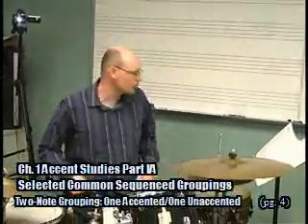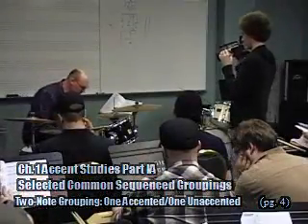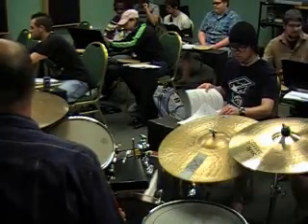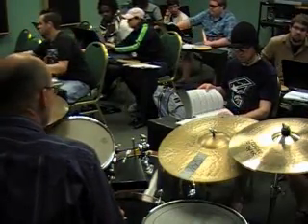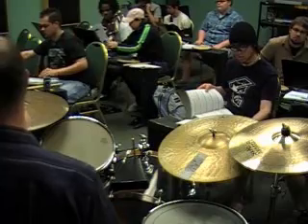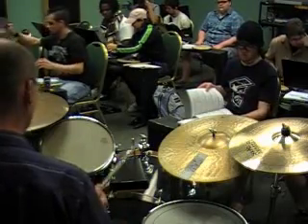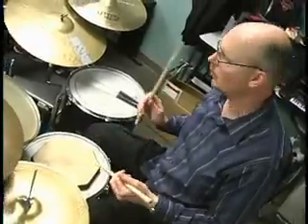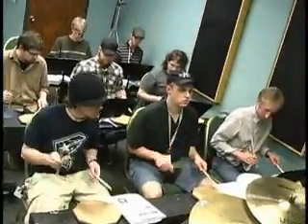ONLINE DRUM TUTORIAL #2: ACCENT INTERPRETATION ~ MASTERING THE TABLES OF TIME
Purchase this book @ ~ 04/08 McNally Smith College of Music Masterclass, demonstrating musical phrasing with Accent Studies and interpretation ideas for orchestration around the drumset, from Ch. 1 of MASTERING THE TABLES OF TIME, by David Stanoch.